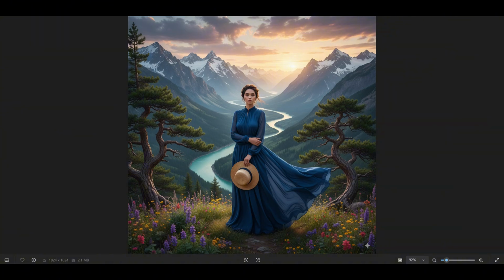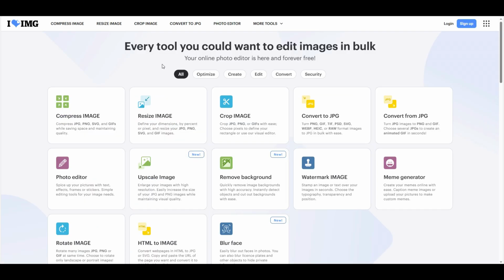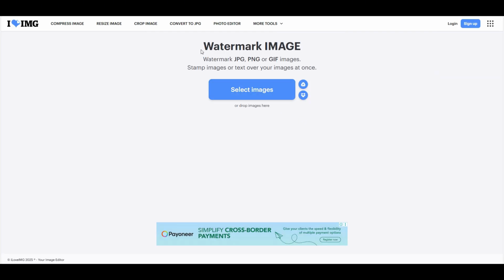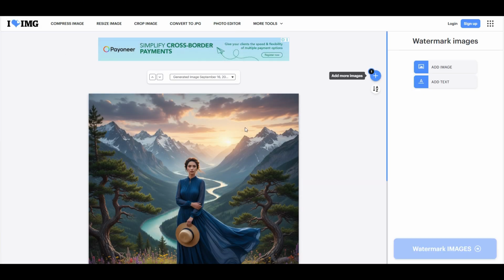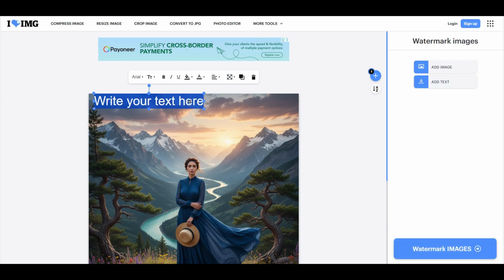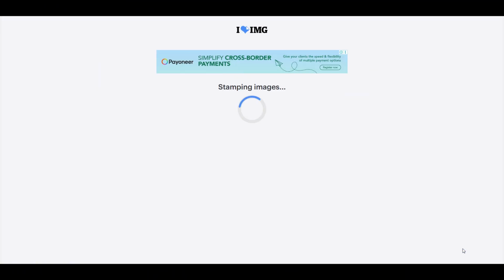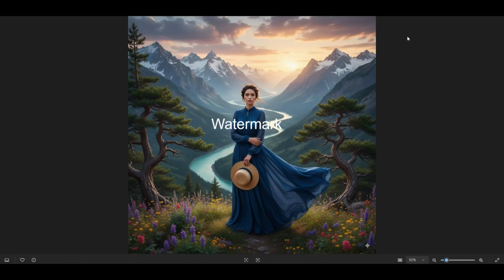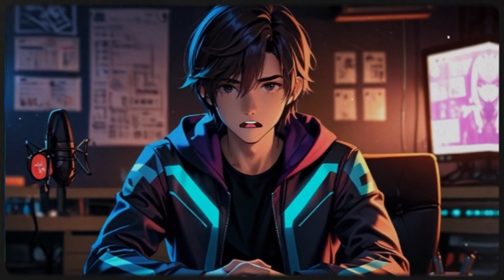How to Add Watermark On Image | Add Watermark To Photos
Learn how to add a watermark on your images easily with this step-by-step tutorial.